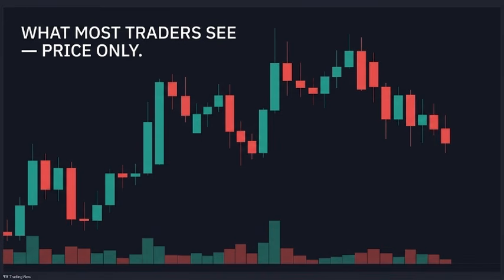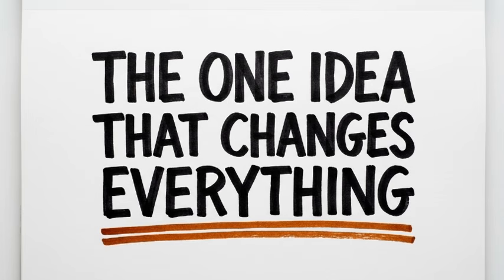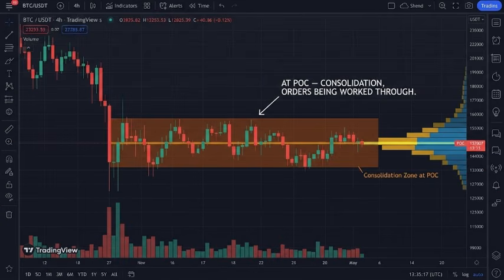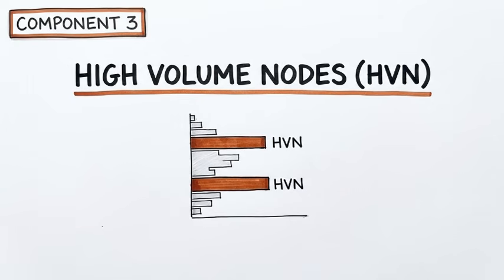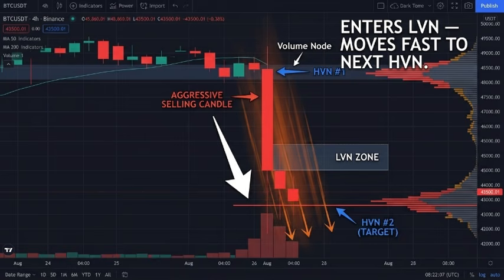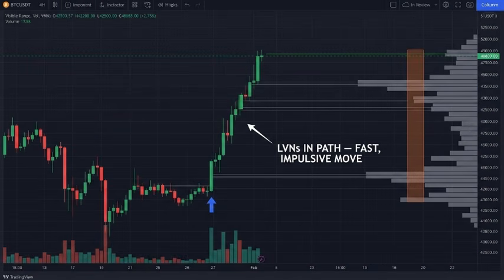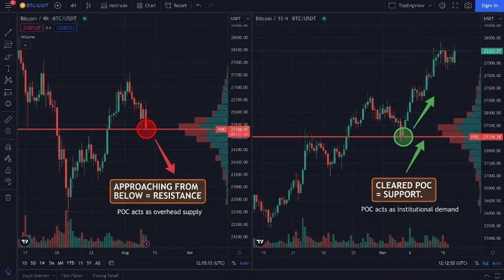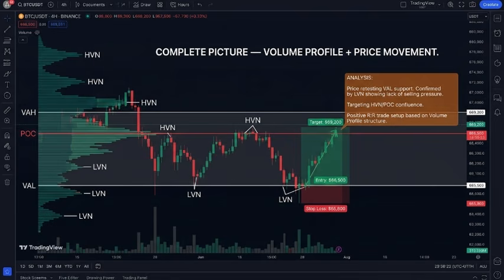Volume Profile Explained — The Map Price Always Follows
CODE = SMARTMONEYDECODX

Most traders look at a chart and see price. Where it went. How fast it moved. Which candles were green and red. But there is an entire dimension of market information that price alone cannot show you. Not where price went. Where it spent time.

That is volume profile. And once you understand it, every price level on your chart stops being a line where price bounced and becomes a location in the volume distribution — with real order activity behind it.

In this video I break down exactly how to read volume profile and use it alongside price movement to make better trading decisions. You'll learn the four key components — Point of Control, Value Area, High Volume Nodes, and Low Volume Nodes — and exactly what each one tells you about where price is going to react before it gets there. You'll understand why price moves fastest through Low Volume Nodes and slowest through High Volume Nodes, and how to use that information to predict the speed and distance of any move before you enter. You'll learn how to identify whether a breakout is entering open air or a wall of resting orders — and how to confirm real breakouts from false ones using volume profile alone.

By the end you'll have a four-question framework to run through before every trade that combines volume profile with price movement into one complete analytical picture.